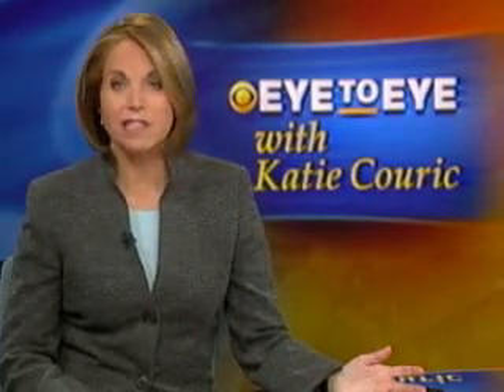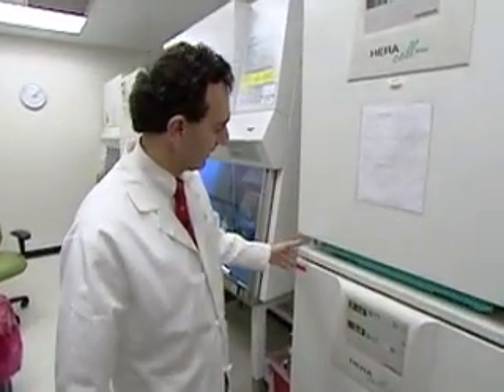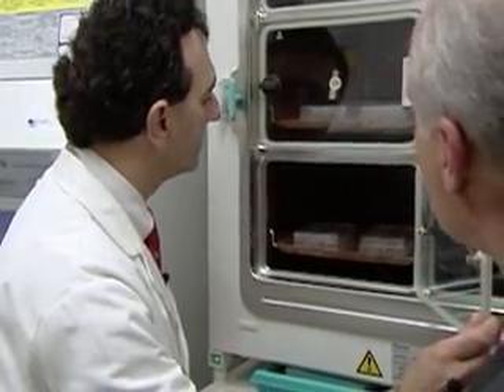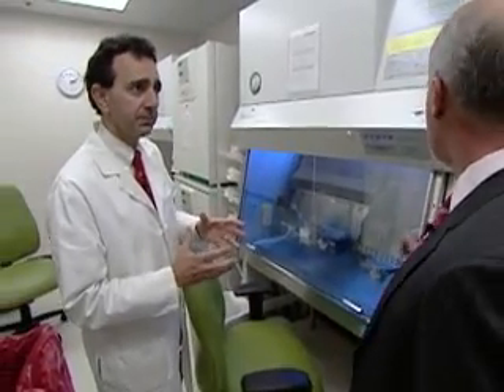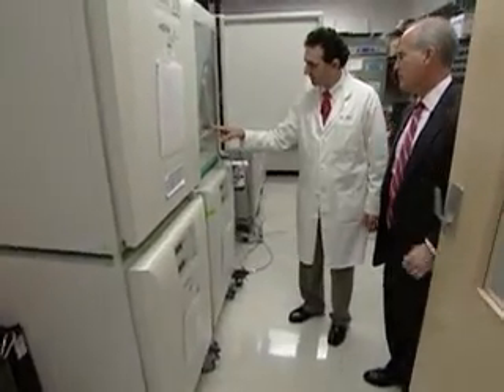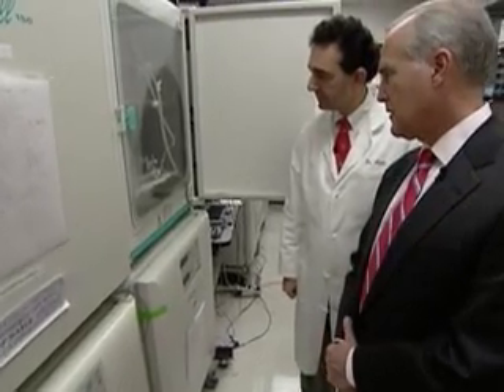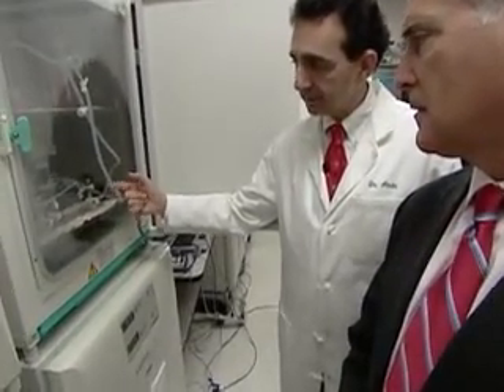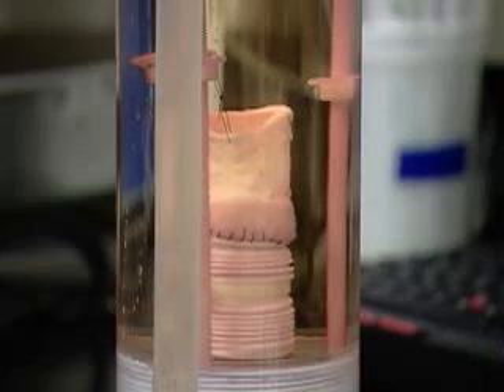Eye To Eye: Tissue Engineering (CBS News)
Wyatt Andrews visits a laboratory at the Wake Forest Institute for Regenerative Medicine, where scientists like Anthony Atala, M.D., are researching new methods to grow body parts. (CBSNews.com)